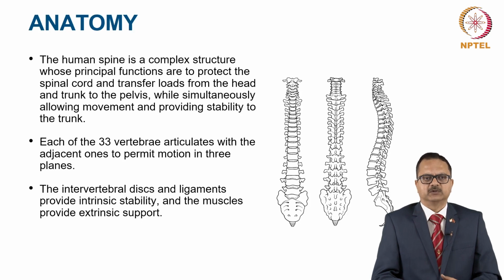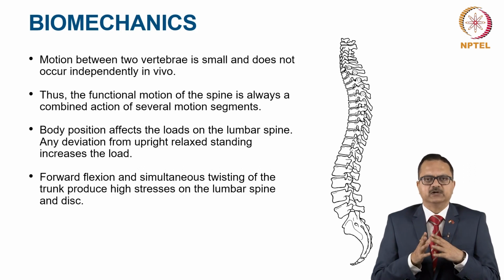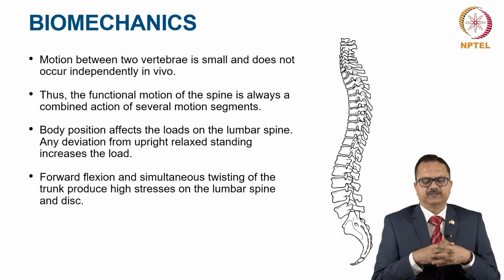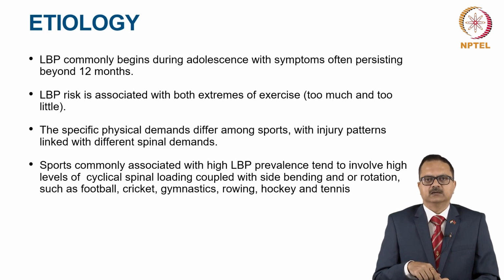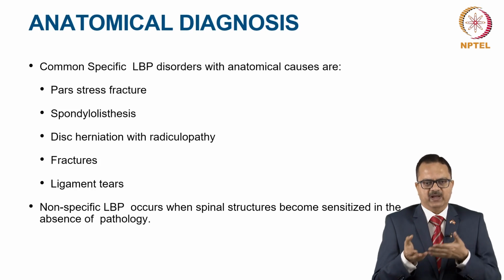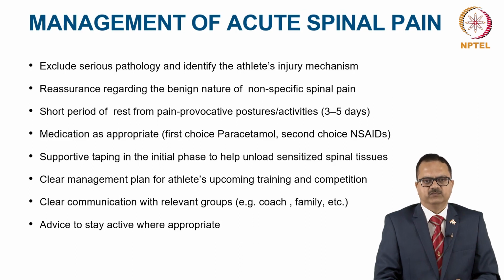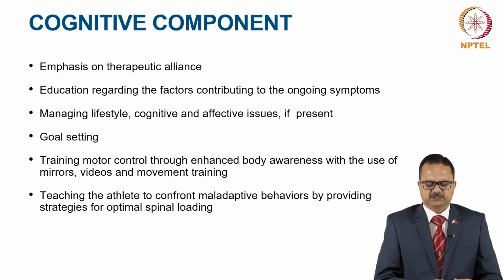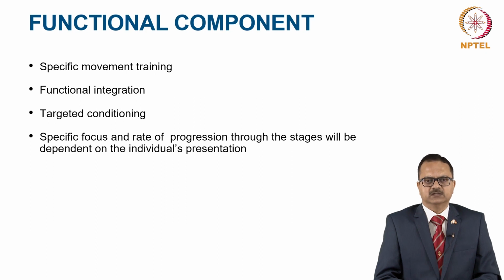The Back In Sports